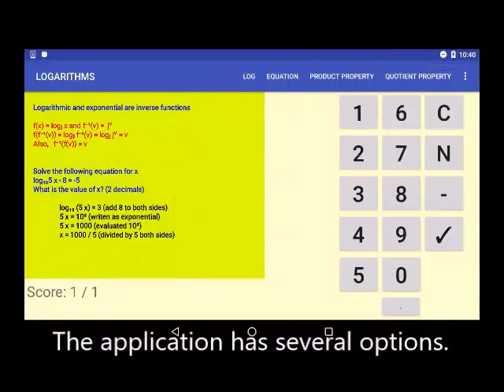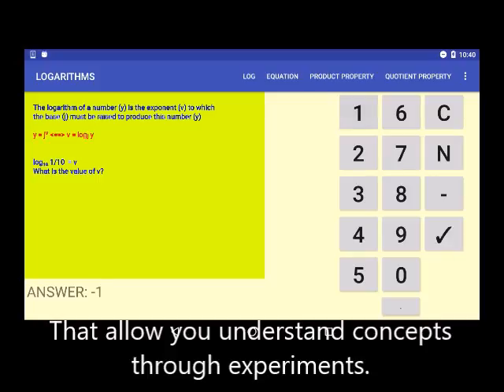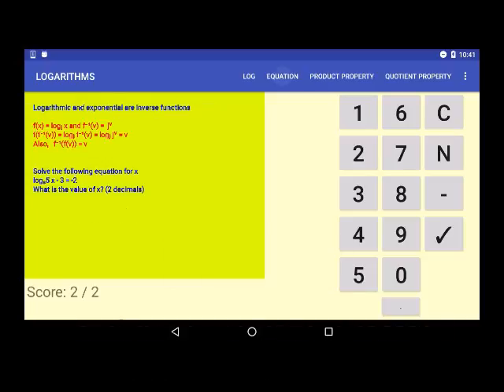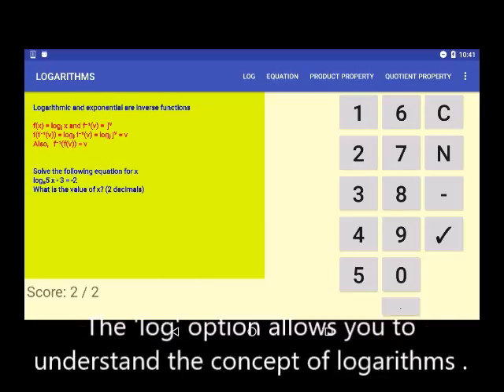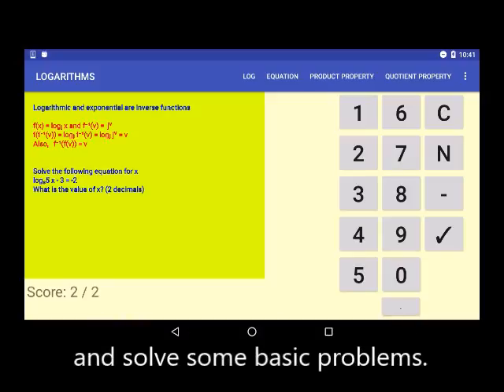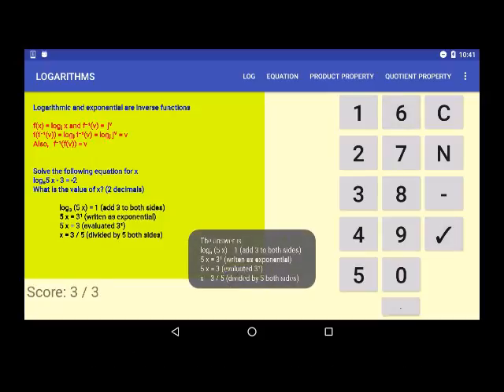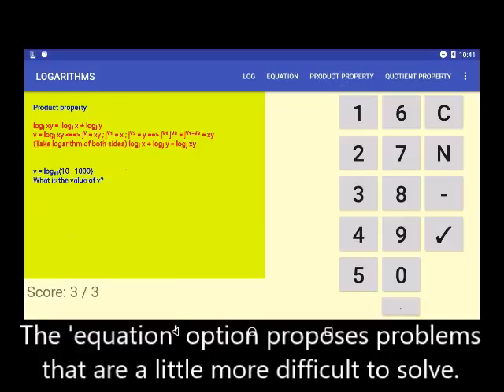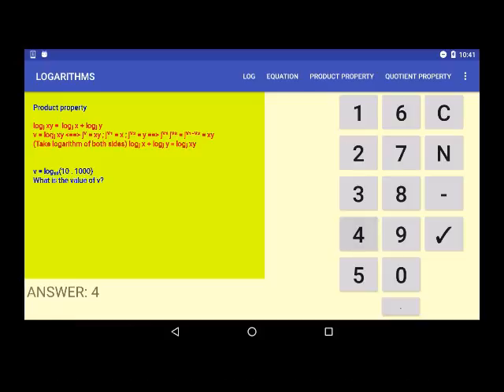MathAndroid.com : Learn logarithms, properties, change of base, exponential relationship, graphing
The 'log' option allows you to understand the concept of logarithms and solve some basic problems.

The 'equation' option proposes problems that are a little more difficult to solve.

The "property of product", "property of quotient", "power property" and "change of base" options generate to problems that have to be solved in order to understand the properties of operations with logarithms.

The 'graphing' option allows logarithmic and exponential functions to be displayed on the screen.